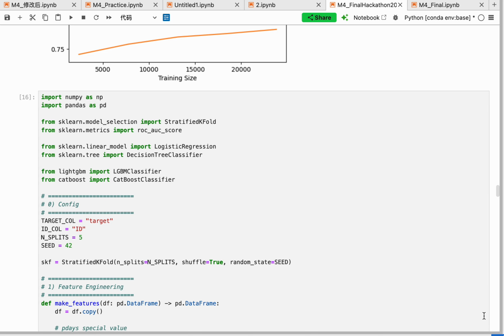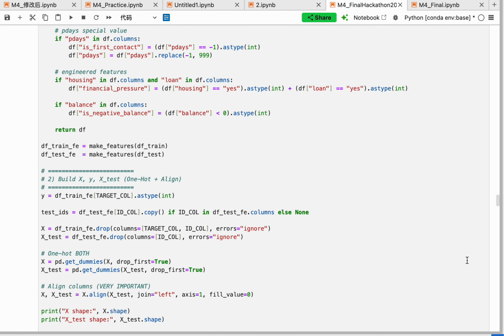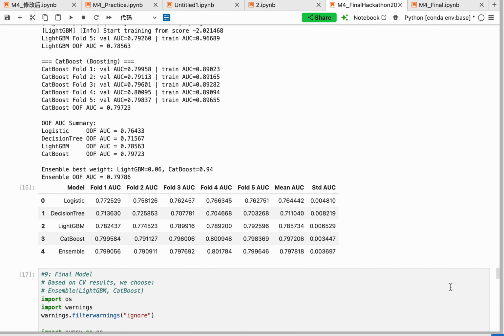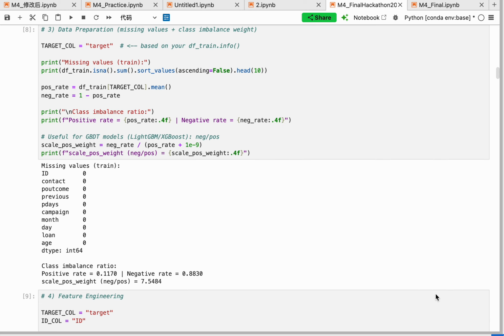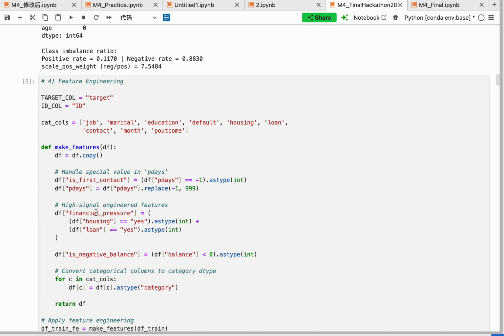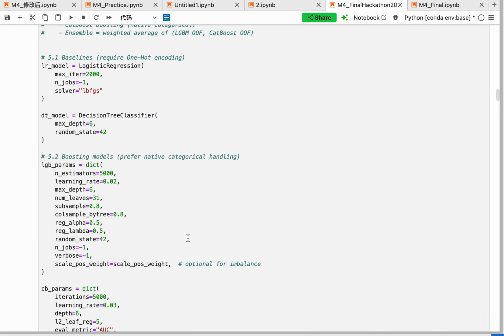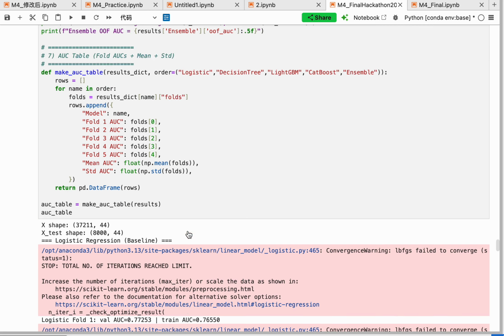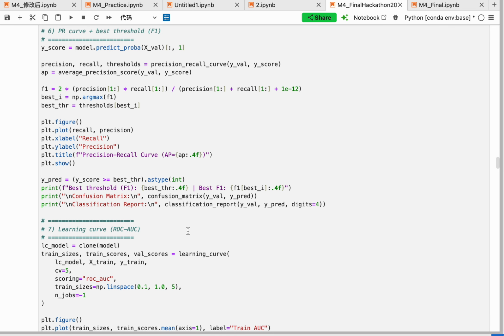M4 Video Dixin Guo